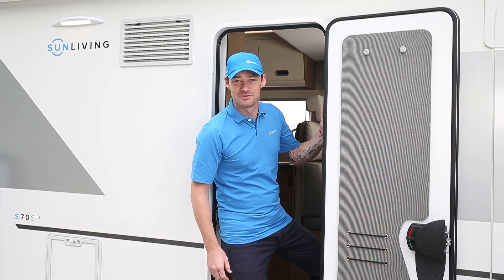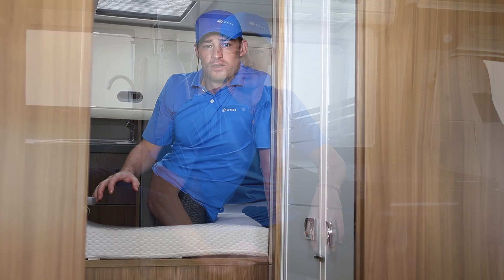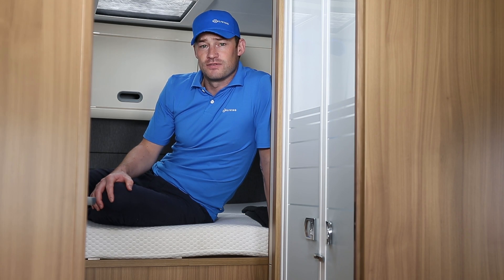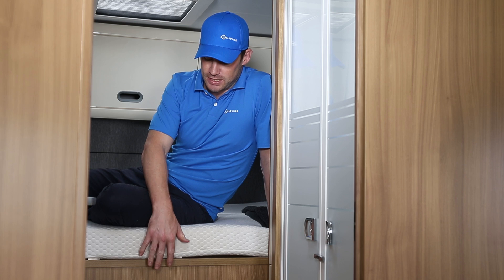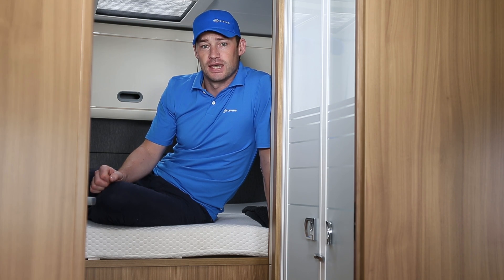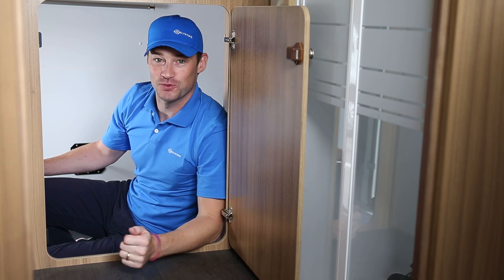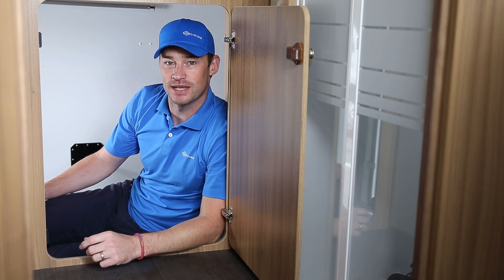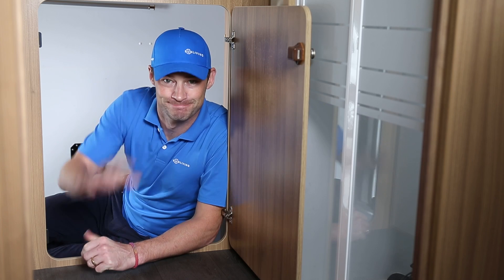Sun Living erklärt: einfacher Garagenzugang im Innenraum des Wohnmobils aus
Unser Sun Living Experte Adam erklärt den einfachen Zugang vom Innenraum aus zu der Garagenbox. Für noch mehr Komfort! Eine Kleiderstange und ein Vorhang verwandeln diesen Raum in einen zusätzlichen Schrank unter dem Bett.
[Nur DP- und SP-Modelle]

Warum Sun Living
New Sun Living - entworfen für Euch.
Sun Living Wohnmobile und Campervans sind für Euch entworfen. Eine brandneue Palette von Wohnmobilen und Campervans, die Urlaubstouren und Wochenendreisen bequemer und einfacher machen. Innovatives neues Design für eine neue Generation von Nutzern, wo Raum effektiv genutzt wird und Komfort und Zweckmäßigkeit gewährleistet sind.

New Sun Living - hergestellt von Adria Mobil.
Sun Living Wohnmobile und Campervans werden von Adria Mobil entworfen und hergestellt. Adria Mobil ist einer der führenden europäischen Fahrzeughersteller seit 1965. Das bedeutet über fünfzig Jahre Erfahrung für jedes Sun Living Fahrzeug. Und über 580.000 von Adria Mobil gebaute Fahrzeuge sprechen von der Kraft dieser Erfahrung.

Adria Mobil ist führender Exponent in der Herstellung von Weltklasse (WCM) Techniken, richtungsweisend für die Automobilindustrie. Ein prozessgesteuerter Ganzheitsansatz wird mit vielen Philosophien aus dem Automobilkonzept "Lean Manufacturing" einschließlich TQM, JIT und 5S Prinzipien umgesetzt. Die Produktionsstätte von Adria Mobil ist für Qualitäts- und Umweltmanagement ISO zertifiziert, umfasst 150.000 m² und befindet sich in Novo mesto Slowenien im Herzen Europas.

New Sun Living - außergewöhnliches Preis-Leistungs-Verhältnis.
Sun Living Wohnmobile und Campervans sind alle gut ausgerüstet, spezifiziert durch neue und exklusive Funktionen und alle werden zu einem außergewöhnlichen Preis-Leistungs-Verhältnis angeboten.

Explore new spaces
Sun Living Wohnmobile und Camping Vans bieten den bestens ausgenutzten Raum durch innovative neue Gedanken wie man den Raum für Wohnen und Lagerung nutzt um das Reisen zu erleichtern. Explore new spaces mit Sun Living.

HINWEIS:
Der Zweck des Videos ist die Illustration. Gezeigte Produkte im Video können einige Elemente enthalten, die nicht zur Standardausstattung gehören oder Produkte darstellen, die zu verschiedenen Märkten gehören. Produkte können sich im Rahmen von technischen Spezifikationen und kommerziellen Details und im Hinblick auf spezifische Vorschriften verändern. Fehler und Irrtümer vorbehalten. Bitte kontaktiere Sie Ihren ausgewählten Händler, um detaillierte Informationen vor dem Kauf zu erhalten.